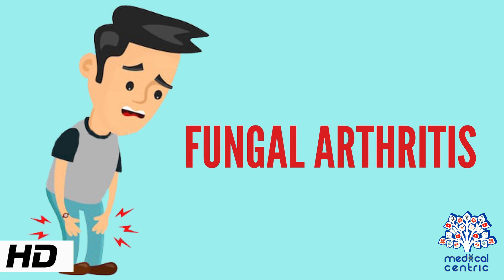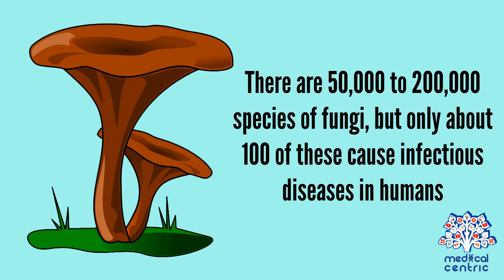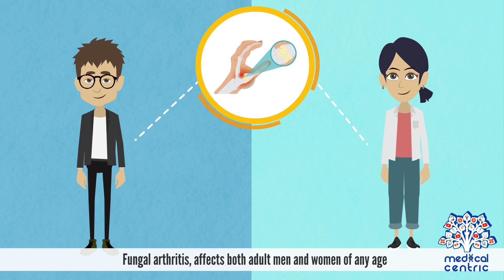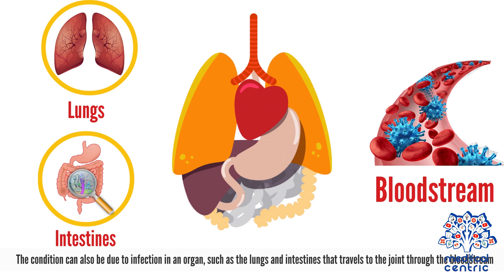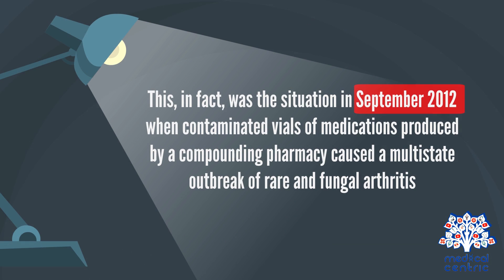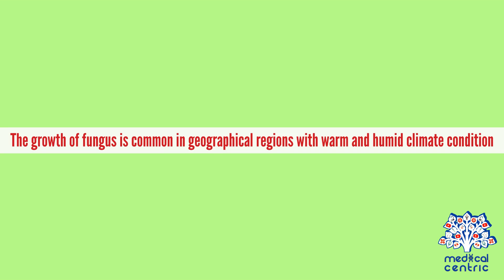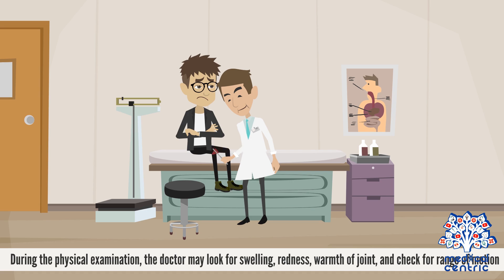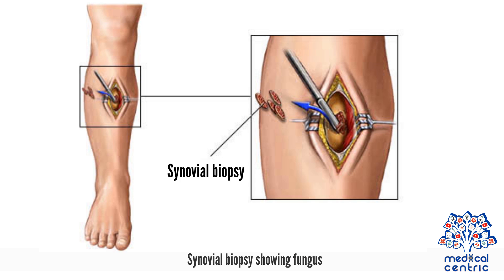Fungal Arthritis, Causes, Signs and Symptoms, Diagnosis and Treatment.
Chapters

0:00 Introduction
0:59 Causes of Fungal Arthritis
2:24 Symptoms of Fungal Arthritis
2:38 Diagnosis of Fungal Arthritis
3:17 Treatment of Fungal Arthritis

Fungal arthritis is a rare medical condition characterized by the swelling and inflammation of a joint brought by a fungus microorganism that has invaded the body.
 • There are 50,000 to 200,000 species of fungi, but only about 100 of these cause infectious diseases in humans.
 • This condition most commonly affects the knee joint, although other joints may also be affected.
 • Fungal infection of the joint is a very serious condition that can lead to permanent damage to the joint with loss of function, if not treated urgently and properly
 • Fungal organisms that can cause fungal arthritis include Aspergillus, Candida, and Exserohilum species
 • Fungal arthritis, also called mycotic arthritis affects both adult men and women of any age.

CAUSES
Fungi arthritis can be caused by any of the invasive types of fungi. The infection can result from directly injecting medications that is contaminated by fungus into the joint. In some cases, a joint can also be infected as a result of contaminated prosthesis used in joint replacement surgery.  The condition can also be due to infection in an organ, such as the lungs and intestines that travels to the joint through the bloodstream
Conditions (fungal infections) that can cause fungal arthritis include:
 • Candidiasis
 • Sporotrichosis
 • Coccidioidomycosis
 • Blastomycosis
 • Exserohilum rostratum, this type is the one caused by injecting the joint with a contaminated medication or vial. This, in fact, was the situation in September 2012 when contaminated vials of medications produced by a compounding pharmacy caused a multistate outbreak of rare and fungal arthritis

Risk factors associated with the condition include:
 • Having a weakened immune system due to HIV/AIDS, cancer, organ transplant, or diabetes. The risk increases if such person travels to, live, or stay in fungus endemic areas. The growth of fungus is common in geographical regions with warm and humid climate condition.

SYMPTOMS
 • Pain, stiffness, and swelling of the joint
 • Fever
 • Swelling of the ankles, feet, and legs
 • Restricted range of motion of affected joint

To make a diagnosis, the doctor will carry out a complete evaluation of medical history, thorough physical and joint examination. During the physical examination, the doctor may look for swelling, redness, warmth of joint, and check for range of motion.
Other diagnostic options include:
 • Removal of joint fluid to look for fungus under a microscope
 • X-ray of the joints
 • Positive antibody test for fungal disease
 • Culture of the joint fluid
 • Synovial biopsy showing fungus
TREATMENT
The goal of the treatment option is to cure the infection. Fungal infection responds well to treatment with antifungal medications
In severe cases of bone or joint infection, surgery may be required to remove the infected tissue.